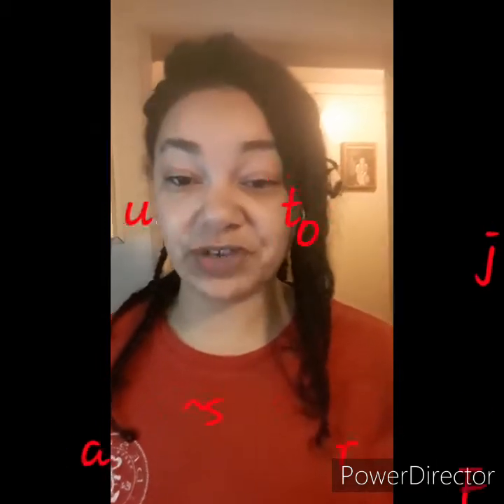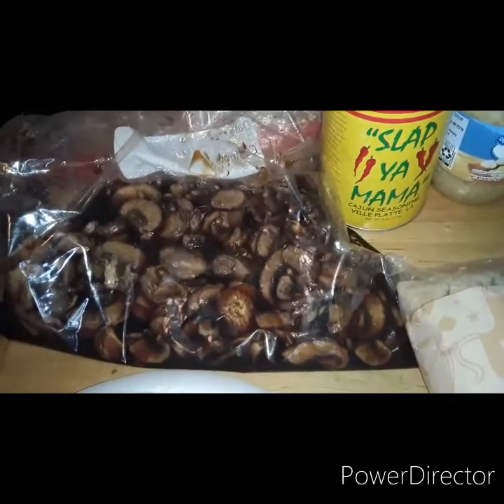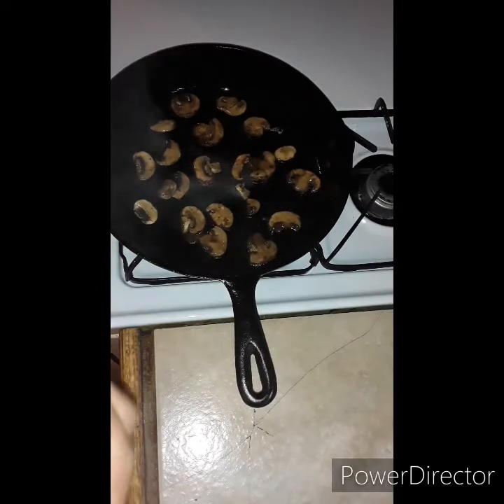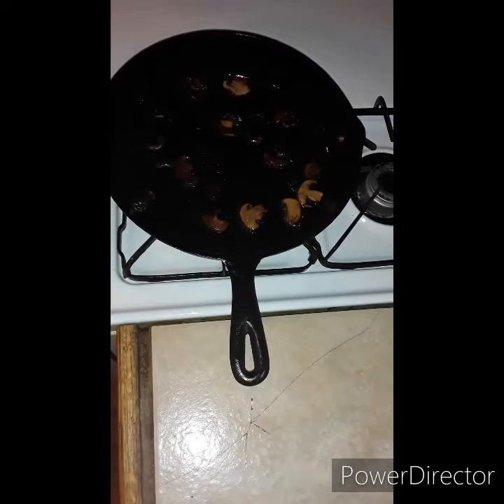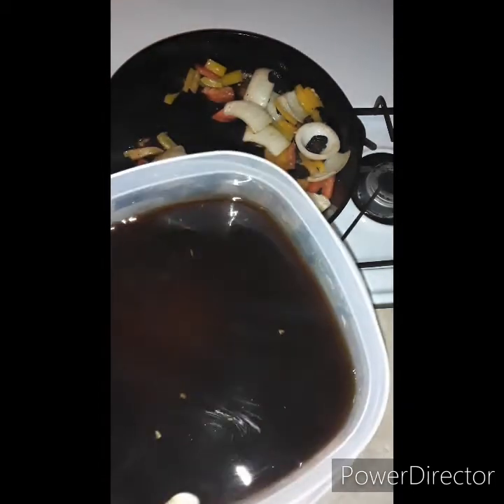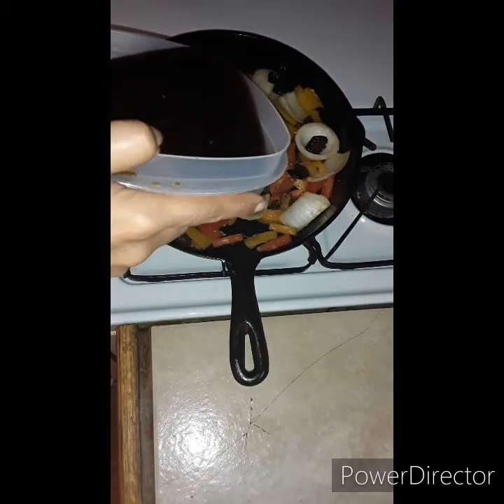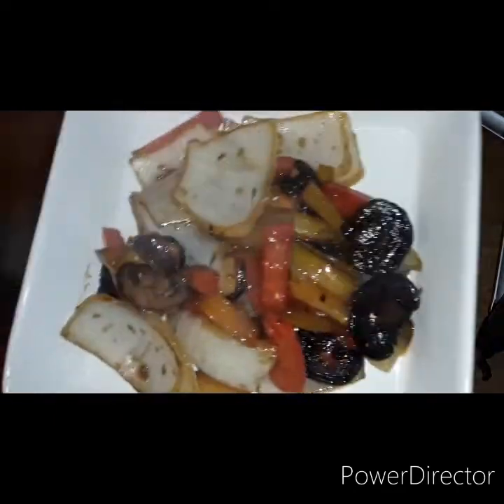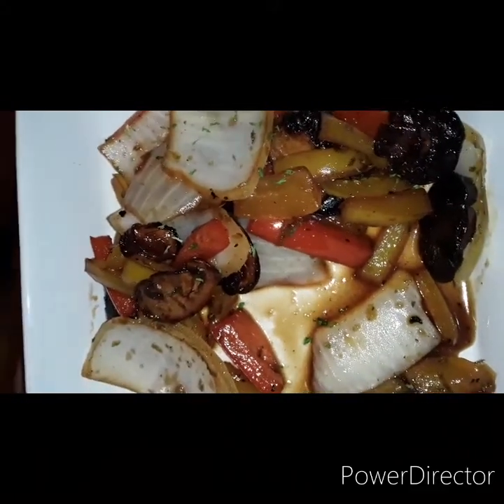~Mushroom Fajitas~ Shay's Way!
Meat substitute with mushrooms this is Full of Flavors!!!